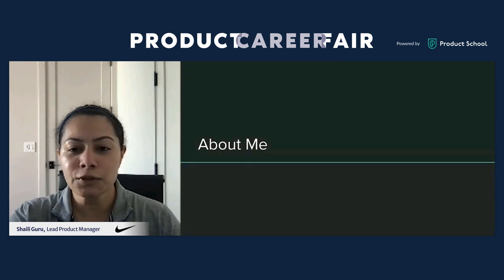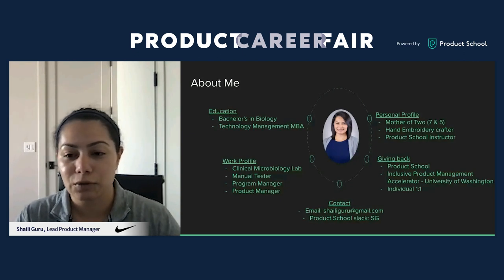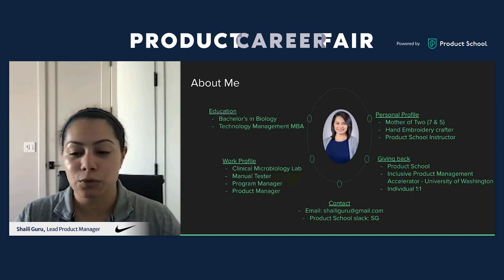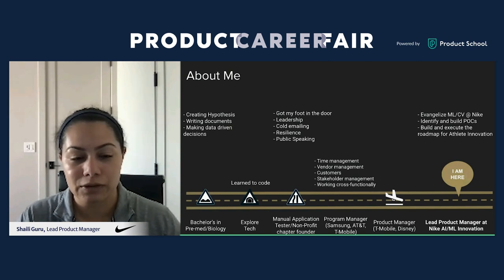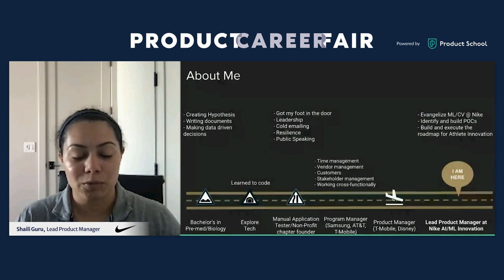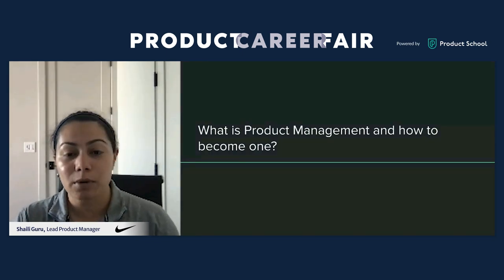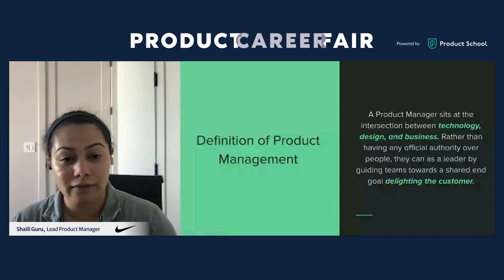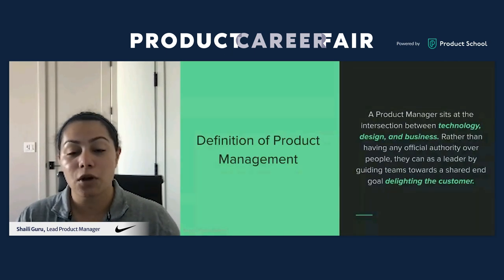Tips and Tricks to Help You Transition into a PM Role by Nike Lead Product Manager, Shaili Guru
ABOUT THE SPEAKER:
Shaili Guru is a product leader with experience spanning multiple industries, including telecommunication, entertainment, and retail. Currently, Shaili is a Lead Product Manager at Nike, building the next generation of machine learning and computer vision products. Prior to Nike, Shaili was a Product Manager at Disney within their technology management leadership program, where she led products from internal onboarding platforms, content tagging, and Identity & Access Management.

In addition to classes, we host daily online events with top industry professionals about Product Management.

We are committed to pushing the product management industry forward. We published the Amazon bestseller, The Product Book (Get your copy host over 1,000 free events per year, The Proddy Awards, and ProductCon, the largest multi-city conference in the world for product managers.